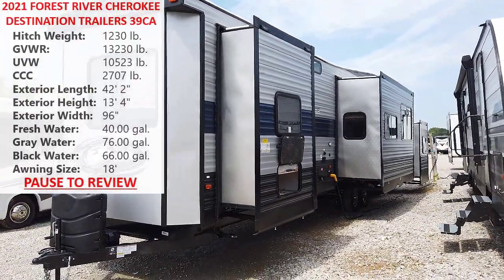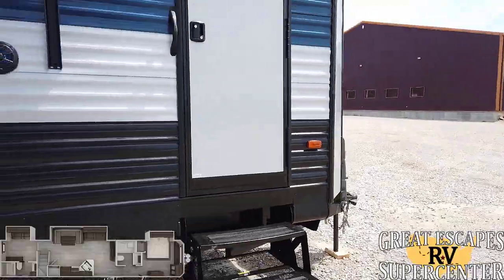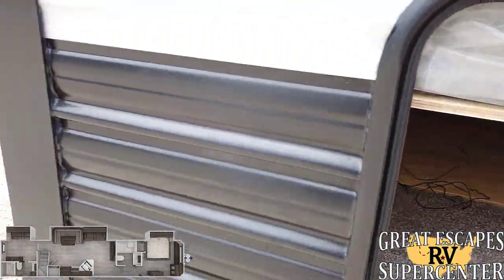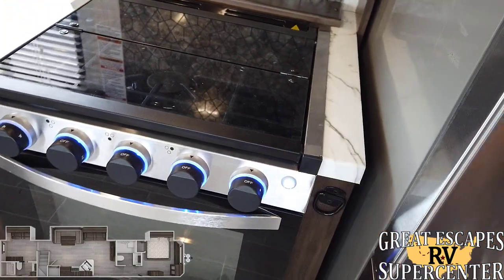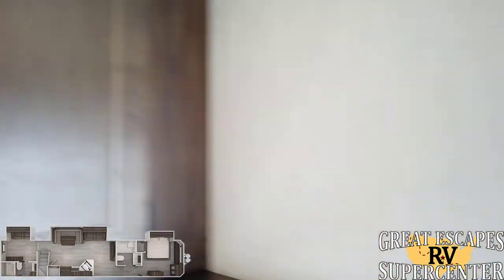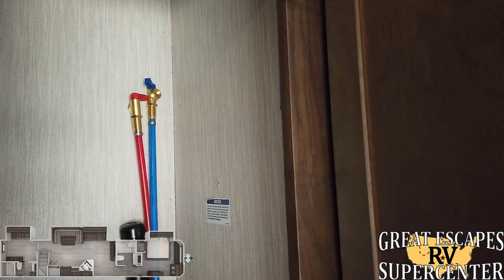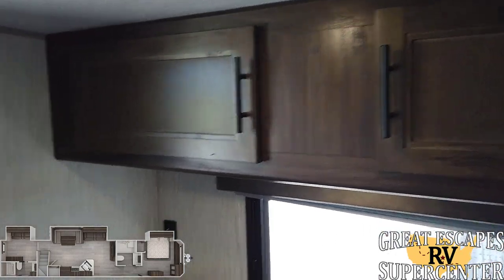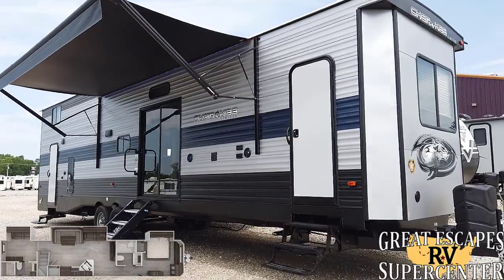NEW! 2021 FOREST RIVER CHEROKEE 39CA DESTINATION TRAILER